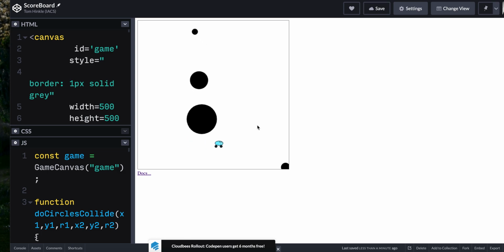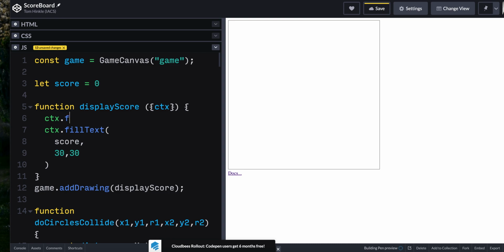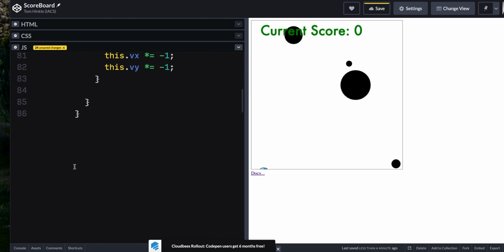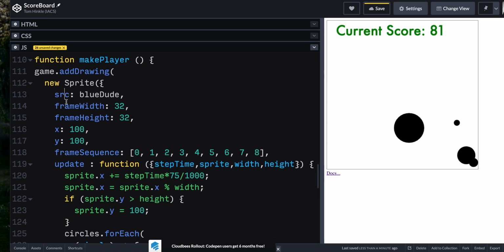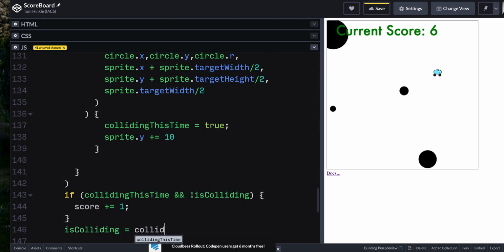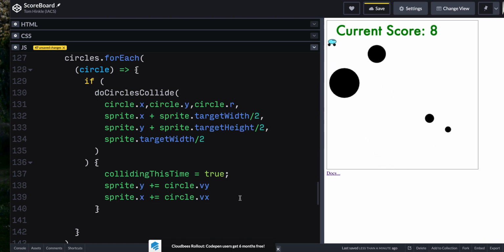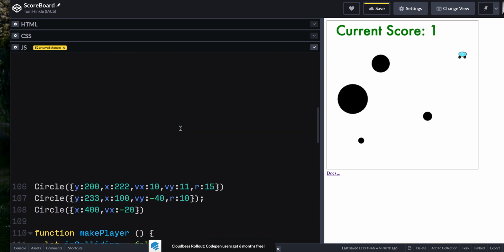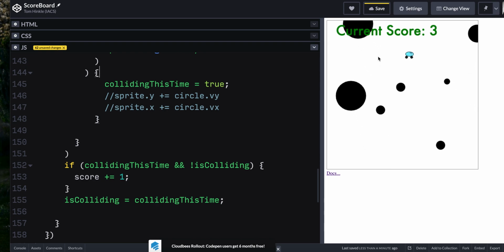Creating a Simple Score Board